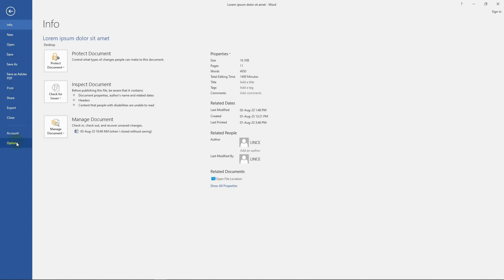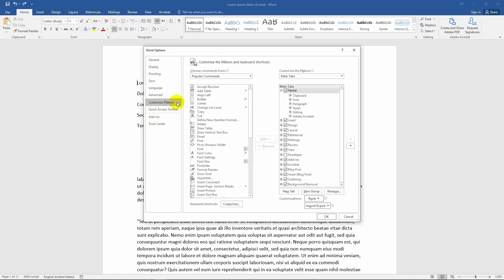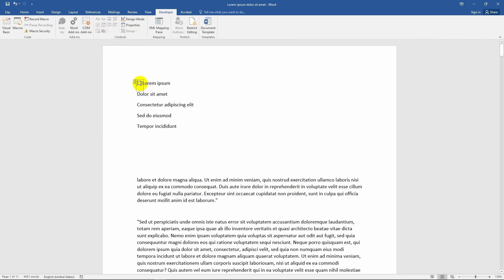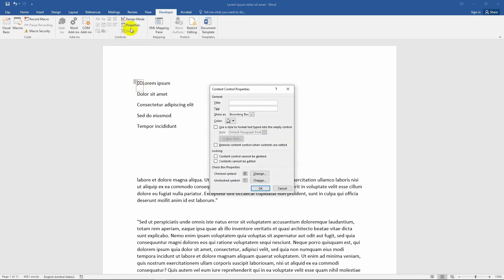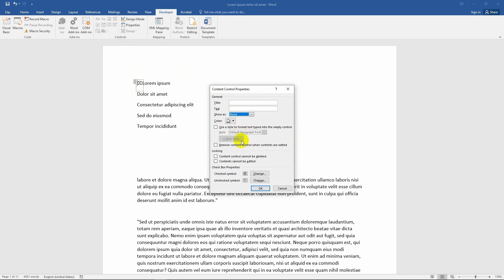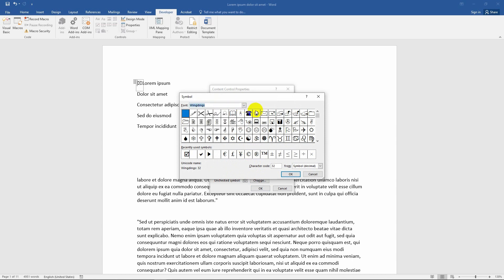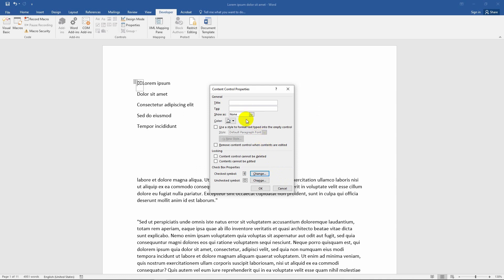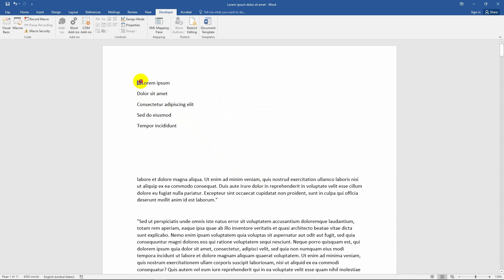How to Insert a Checkbox in Word | Make a Fillable Checklist in Word